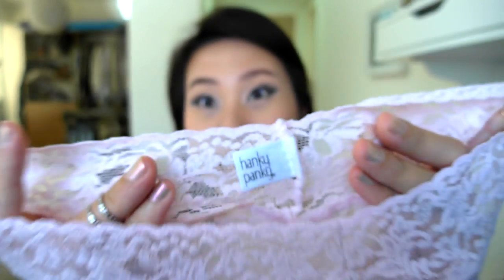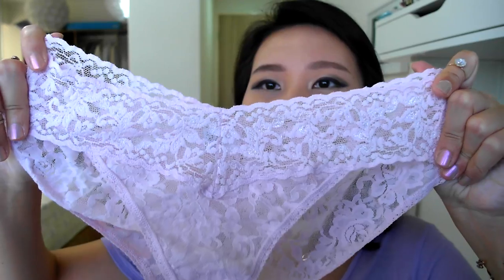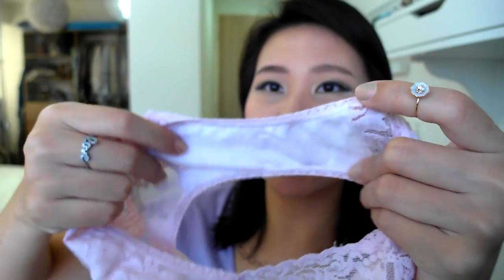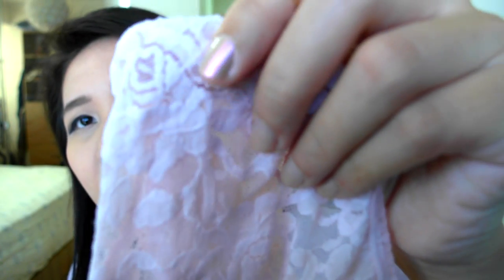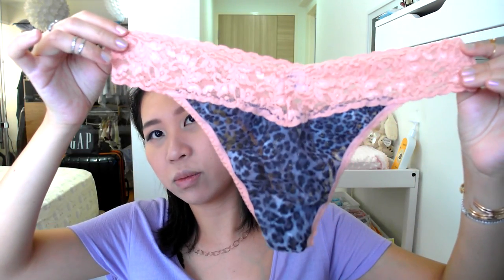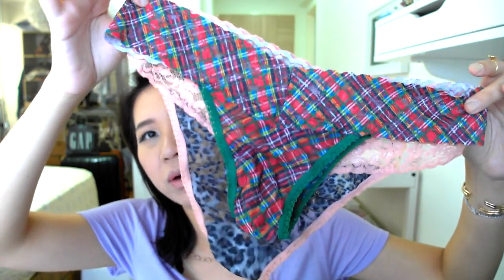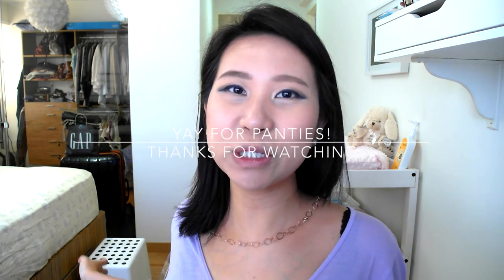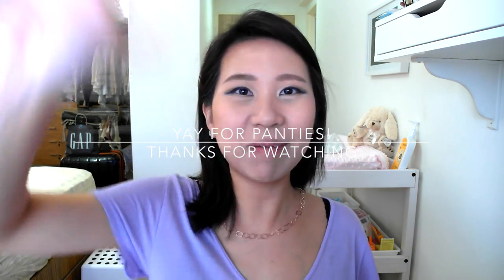Review of Hanky Panky Vikini (+ thongs)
Hi ladies! Hopefully this review helps and provides more information before you splurge on a panty (or in this case, vikini/thong). Let me know what is your favourite brand to splurge on!

Instagram.com/slegna